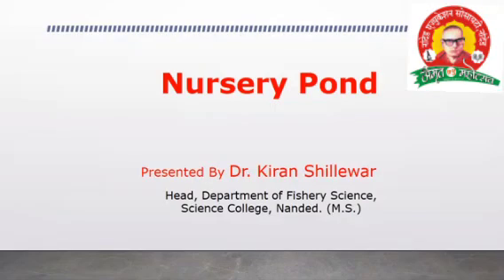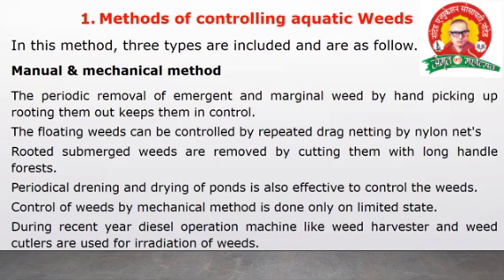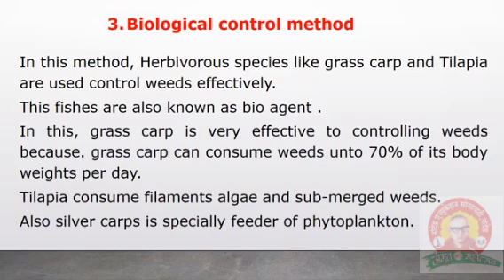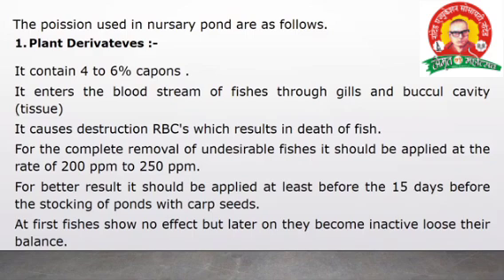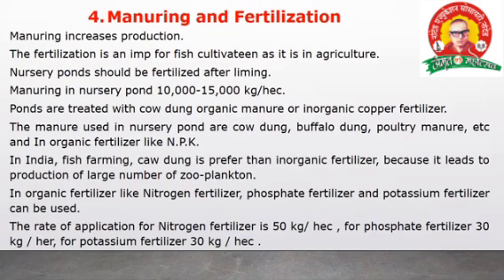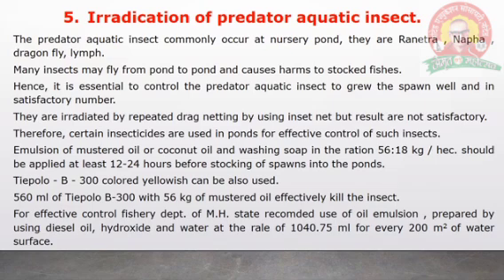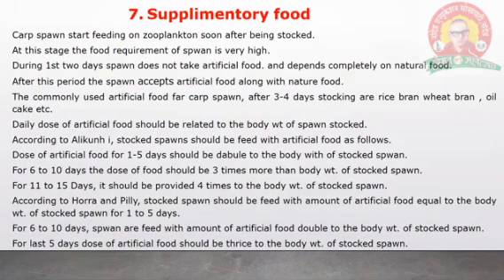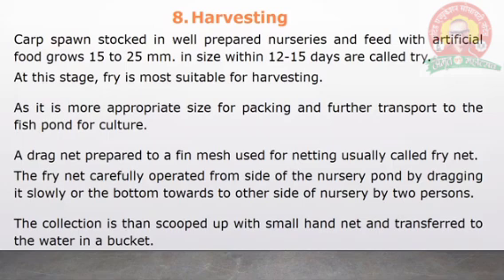Rearing Pond _ Dr Kiran Shillewar